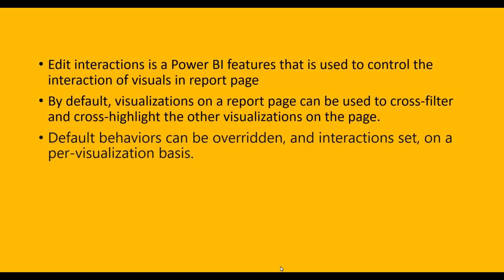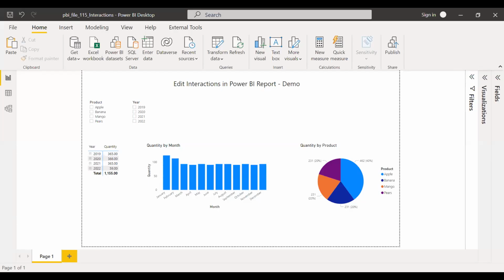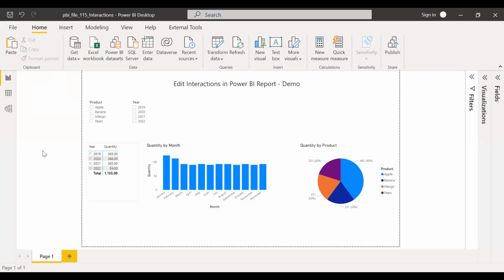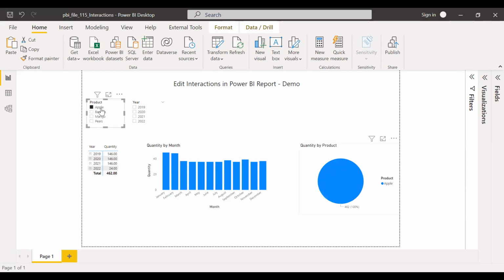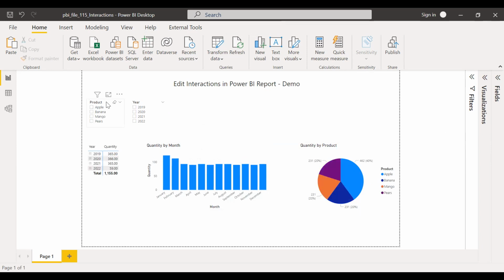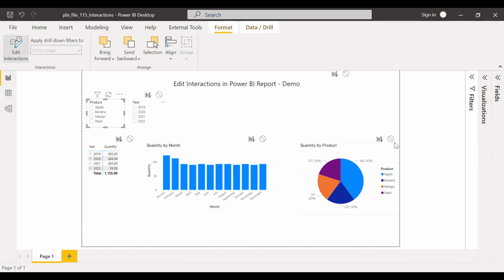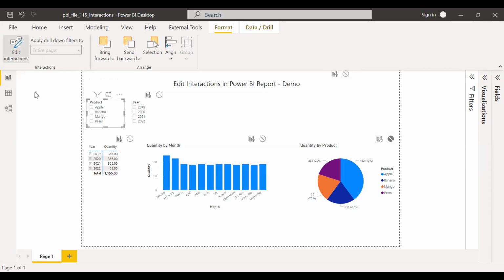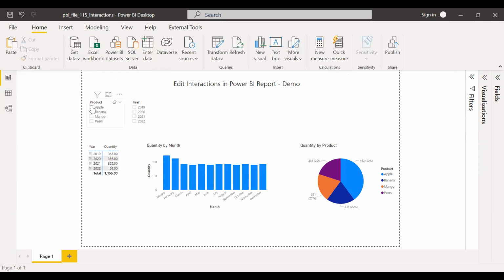Power BI Edit Interactions in report| Disassociate visual in report| Disconnect slicer from visuals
This is a short video explaining about edit interactions feature in power bi.
With the help of edit interactions , the default behavior of cross filter selection can be overridden. This feature will allow you dissociate visuals from filter.